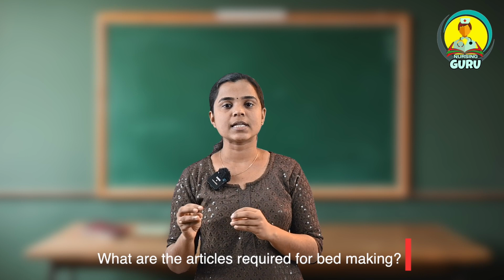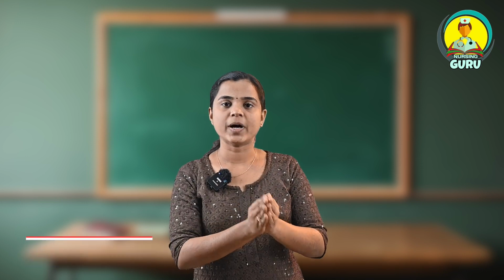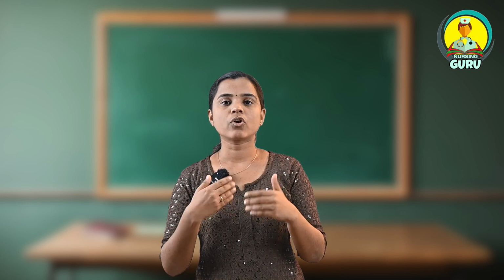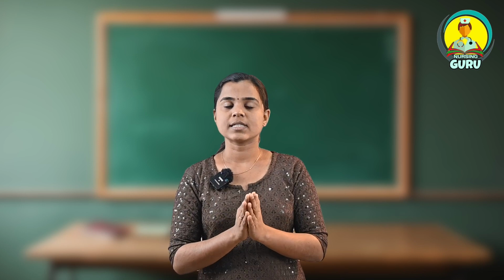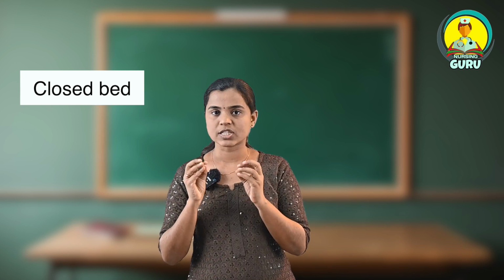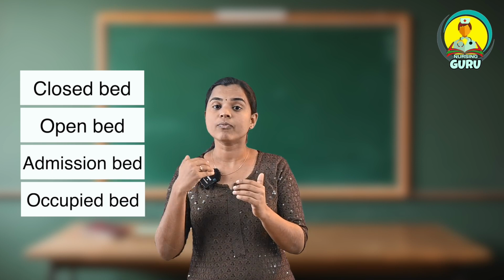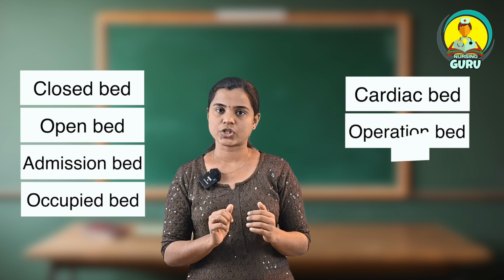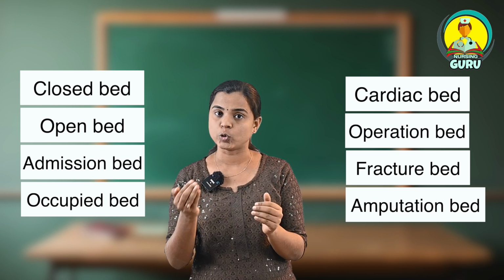BED MAKING |Open/closed bed making | practical nursing procedure | FON